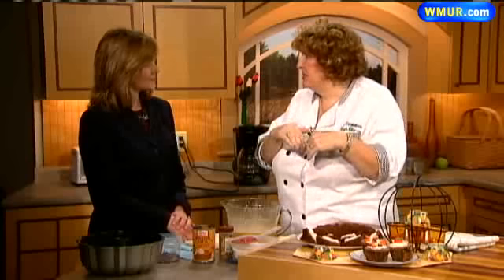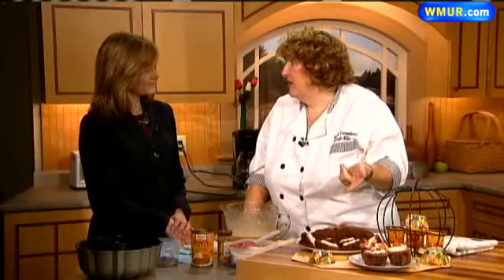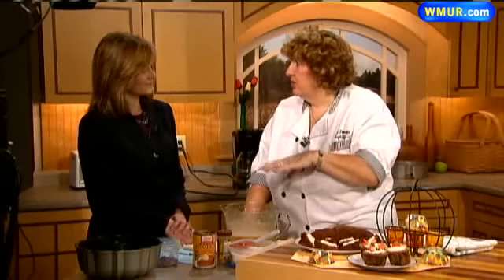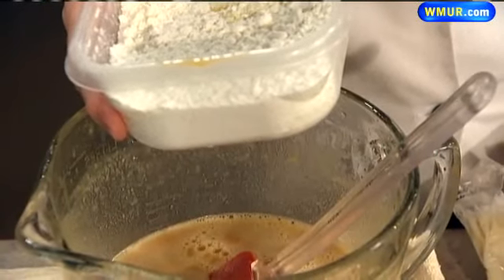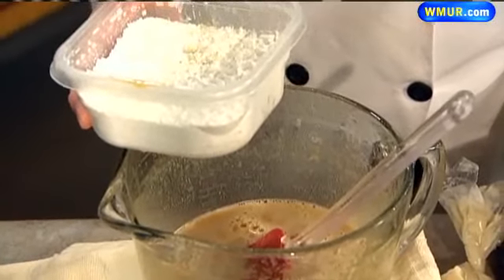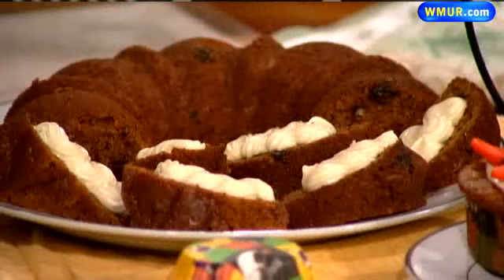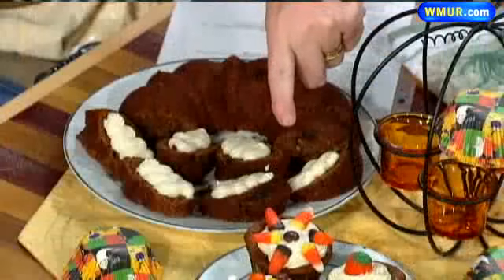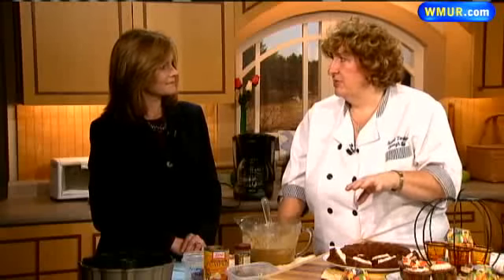Gluten-Free Pumpkin Cake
Oonagh Williams from Royal Temptations makes a gluten-free pumpkin cake.